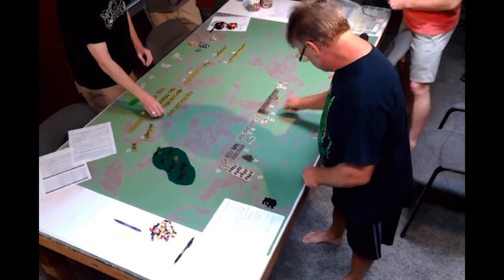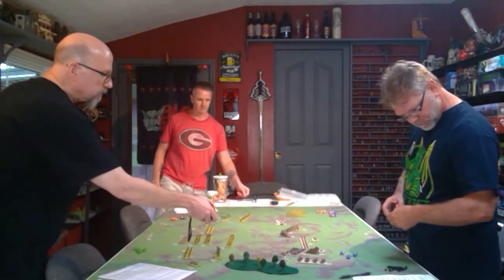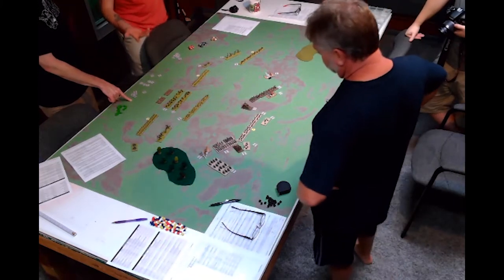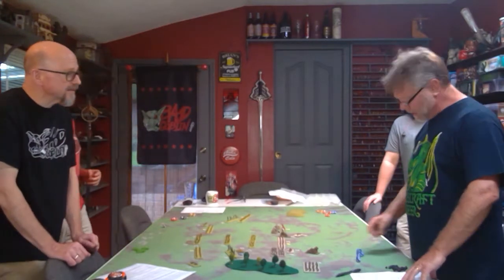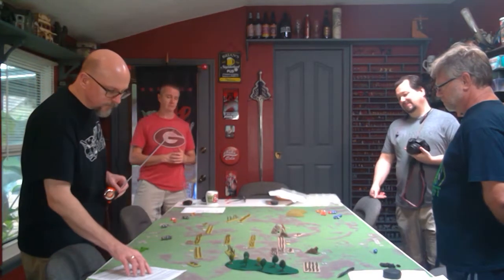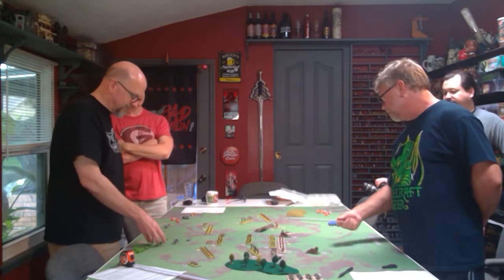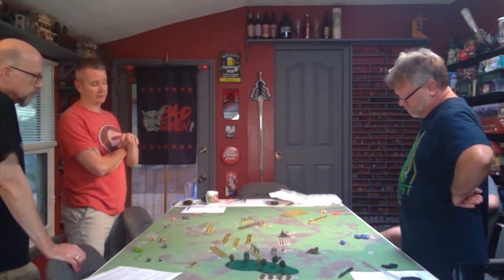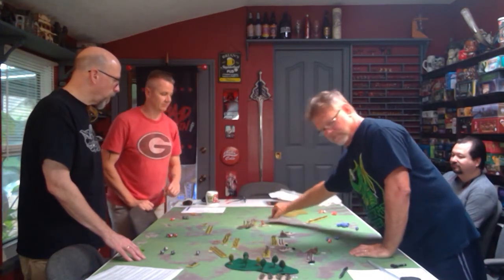Ages of Conflict - Demo game. wood elves v. ratkin.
This is a recorded demo game of Ages of Conflict. In this video, we play a fantasy game pitting wood elves versus ratkin.